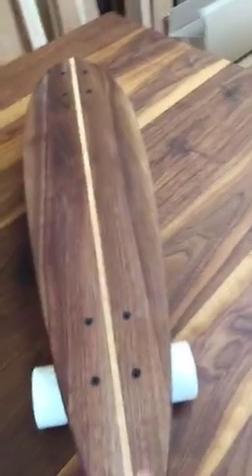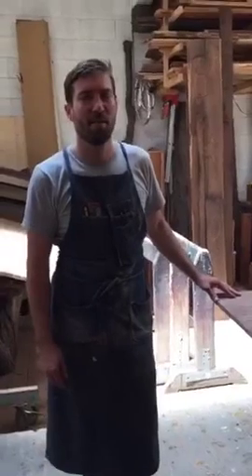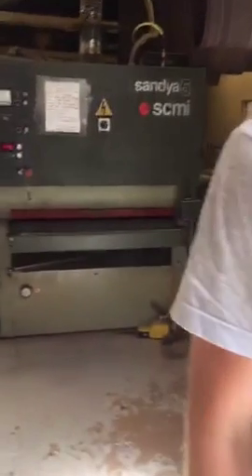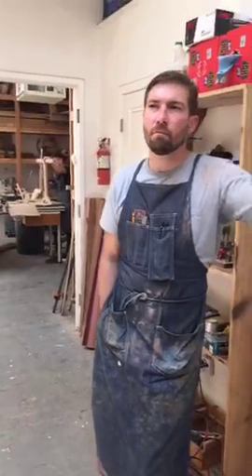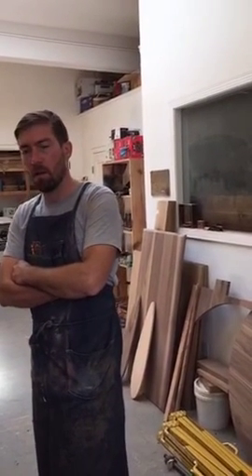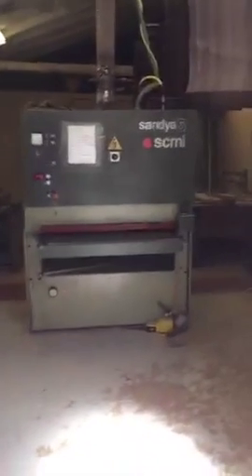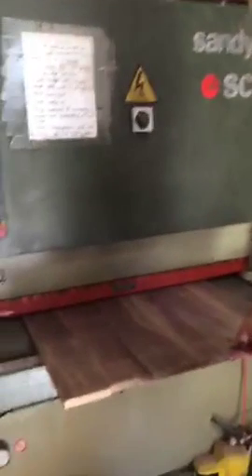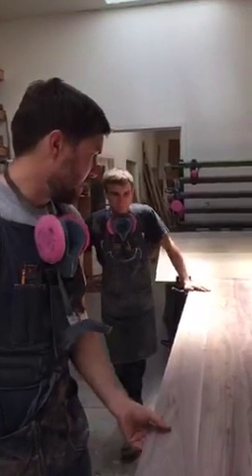Making skateboards using upcycled wood with Michael at the workshop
On a visit with Michael of Scrap Dog Sakteboards at his woodworking workshop in San Francisco, he showed us his woodworking process where he makes tables, skateboards, and more. This is a replay of the livestream we did and check out the giant sander in action!

Catch more livestreams telling stories of unique products on Boxtiq.tv